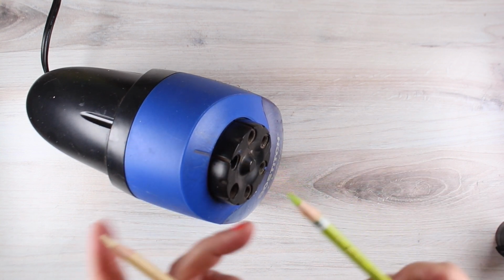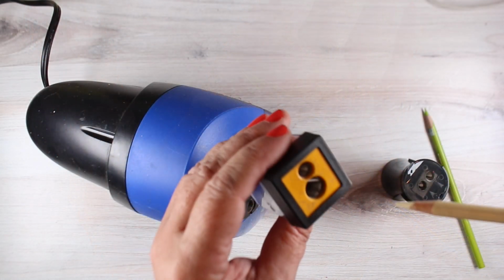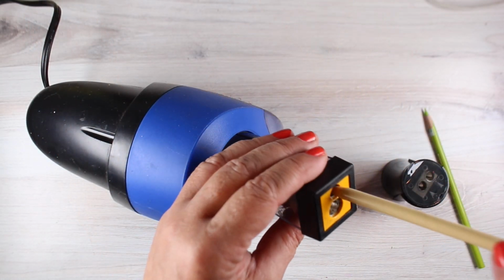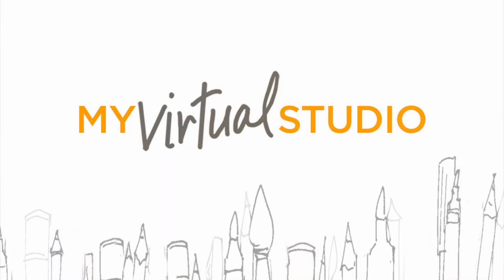Double Colored Pencil Sharpening for a superfine point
This video is part of the free My Virtual Studio class! and the class is added immediately to your account.